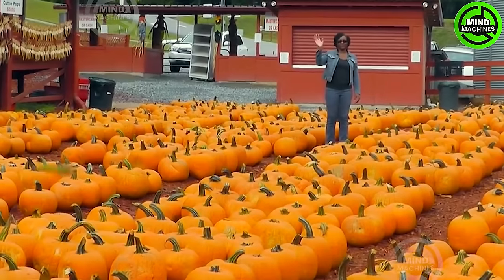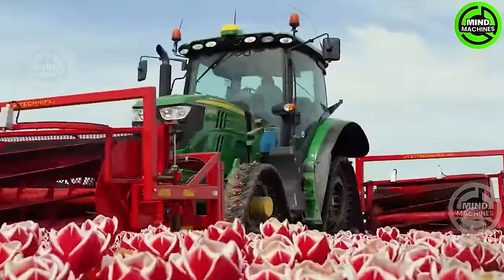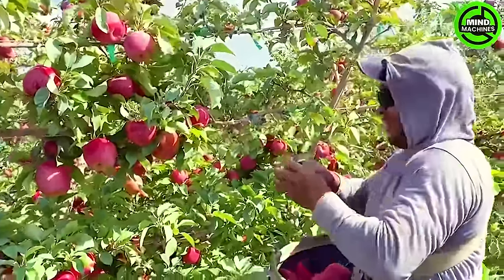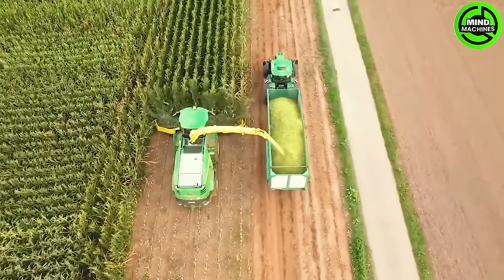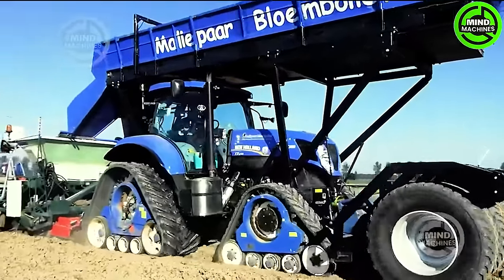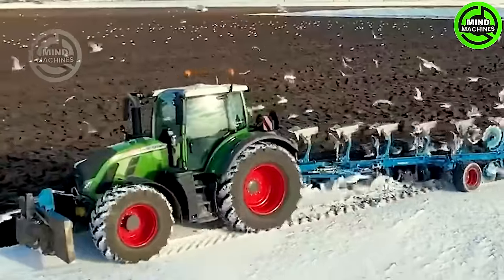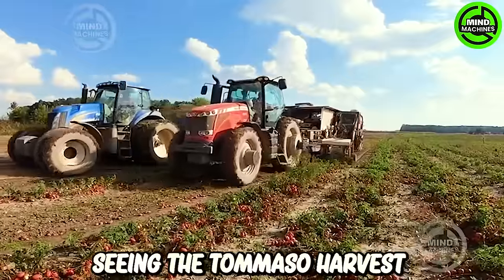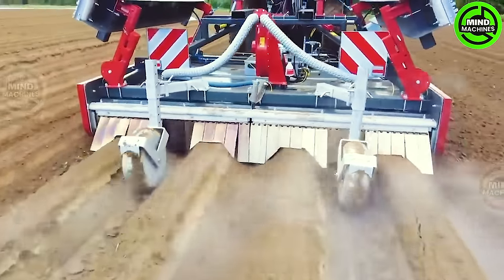The Most Modern Agriculture Machines That Are At Another Level, How To Harvest Pumkins In Farm ▶9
Agriculture holds a pivotal role in every nation's development. As human progress continues, futuristic machines have emerged in this field. In today's video, Mind Machines explores the cutting-edge of agricultural machinery, fascinated by the beauty of vast fields. Once you start watching, you won't be able to look away, so let's explore together.
0:00 Introduction
0:23 Harvest Onions
5:37 Harvest Apples
12:00 Harvest Carrots
30:17 Harvest Tomatoes